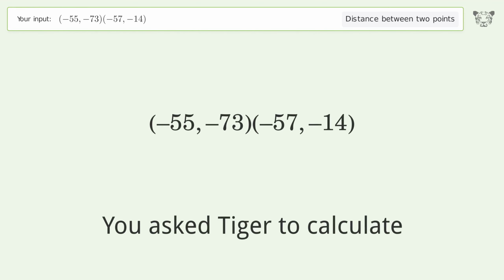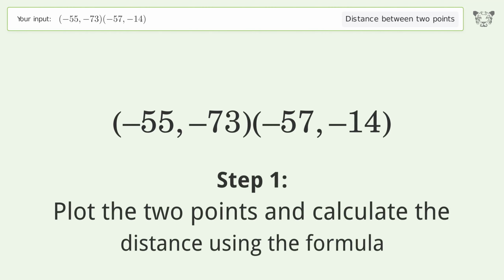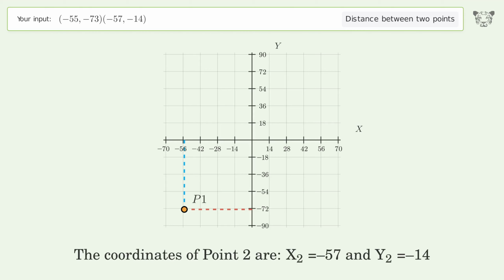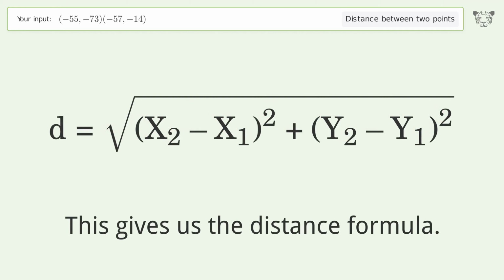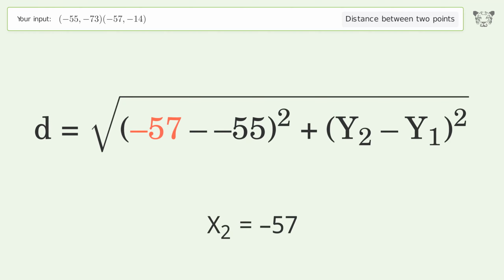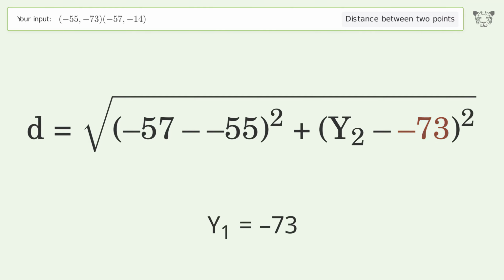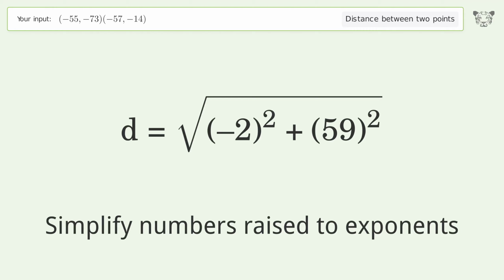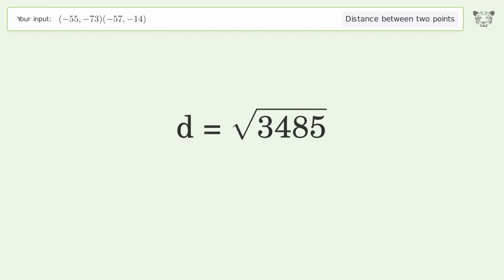Find the distance between two points p1 (-55,-73) and p2 (-57,-14): Step-by-Step Video Solution